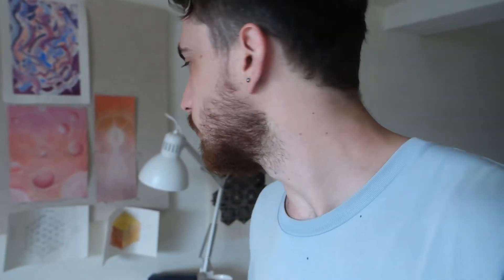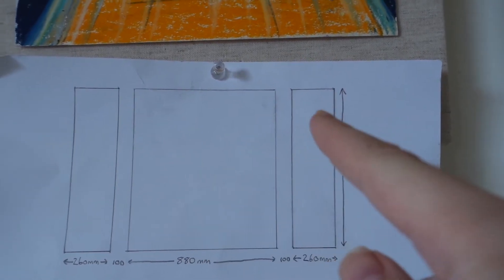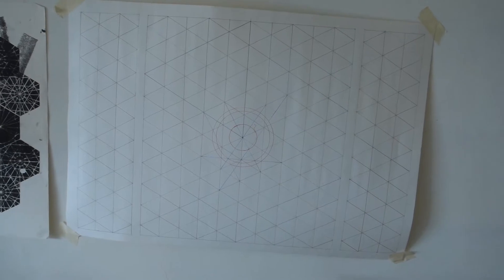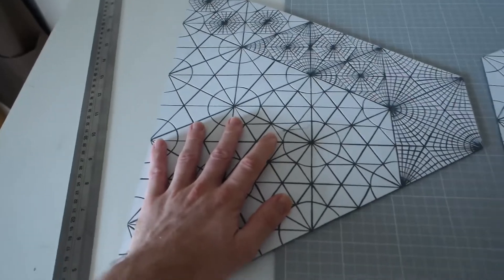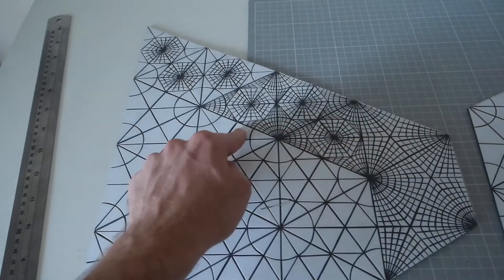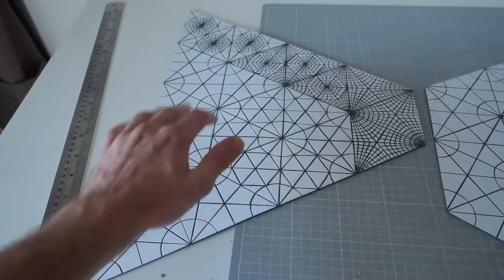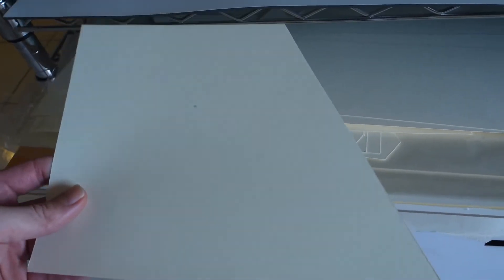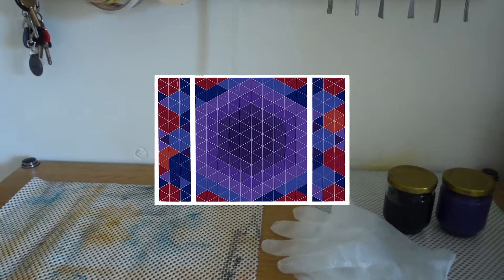Starting an Art Commission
This week I talk about the art commission that I am doing for a client. It's a huge print in my iconic geometric style. I'm so overjoyed to have an opportunity to create art for someones home.

If you would like to arrange a commission for yourself.

On this channel you will find art vlogs, works of art and tools to live a more creative and fulfilling life.